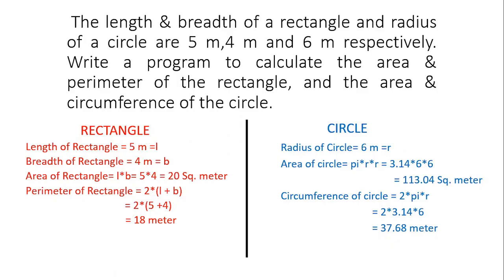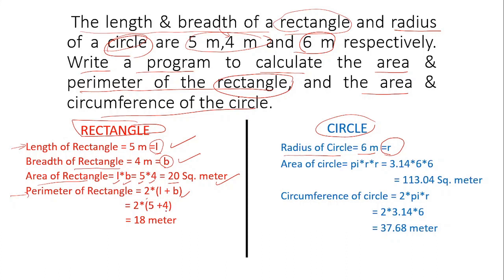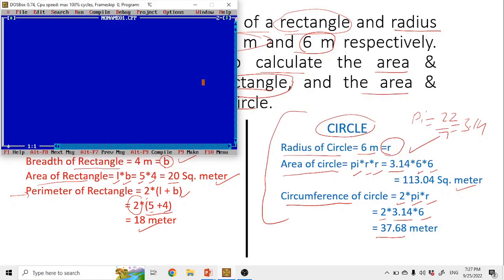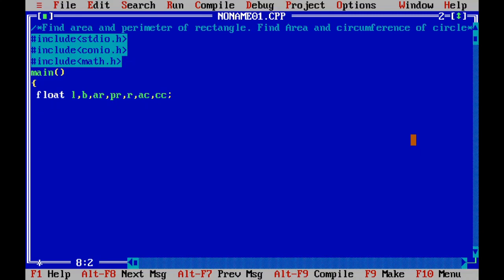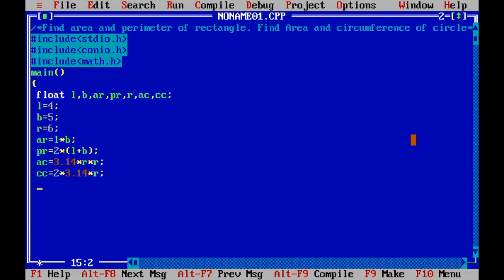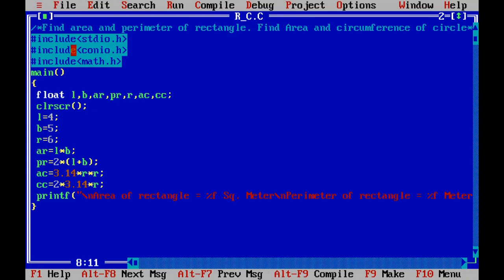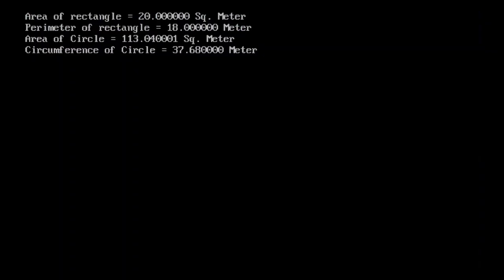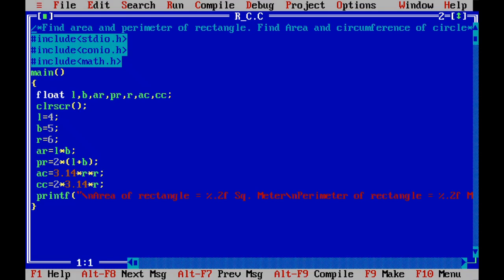Area & Perimeter of the Rectangle, and the Area & Circumference of the Circle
The length & breadth of a rectangle and radius of a circle are 5 m,4 m and 6 m respectively. Write a program to calculate the area & perimeter of the rectangle, and the area & circumference of the circle.